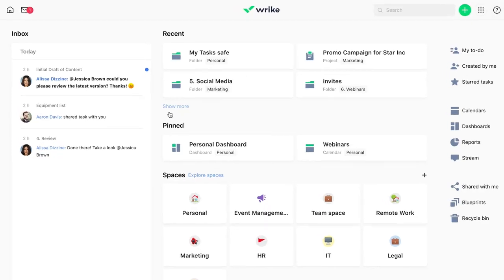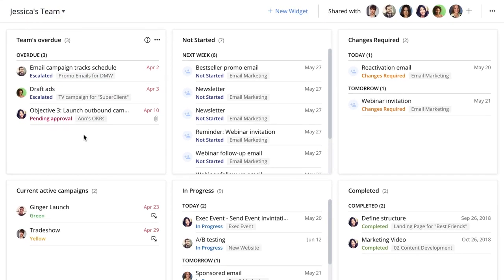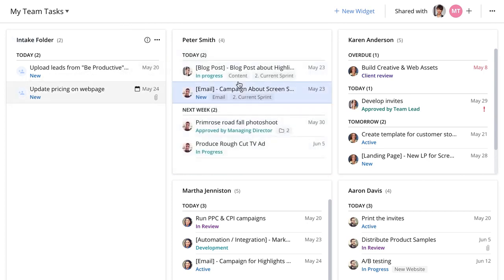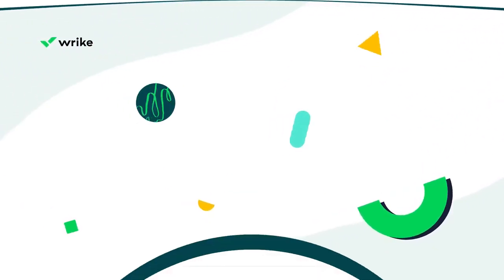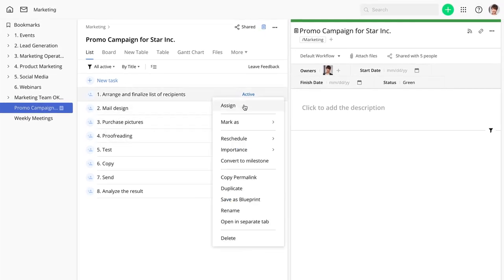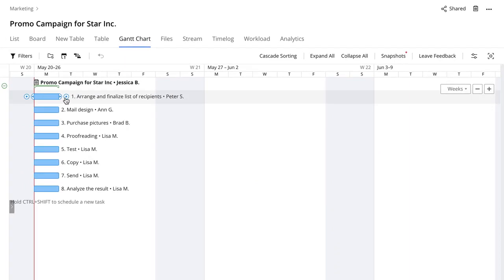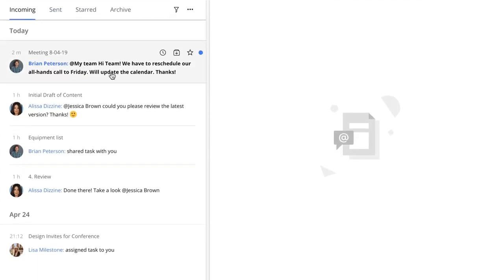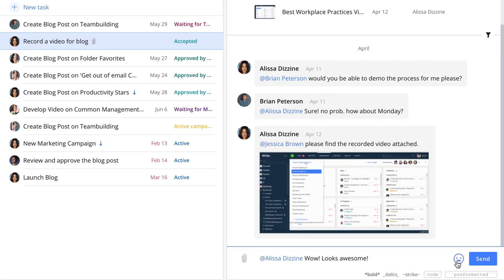WRIKEAPPS- Getting Started Wrike for Managers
Wrike's work management platform gives your team full visibility and control over all your tasks and projects.

Wrike has focused on three main functions that users with interact with: Folders, Projects and Tasks.